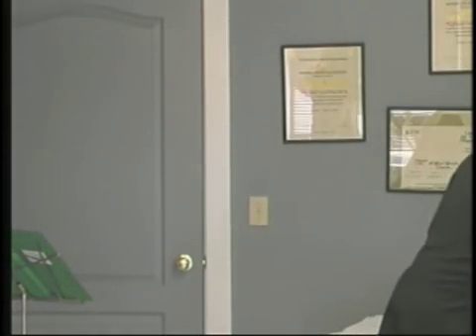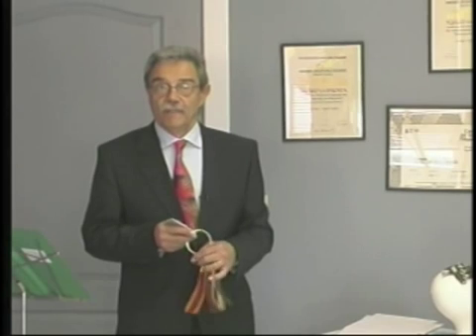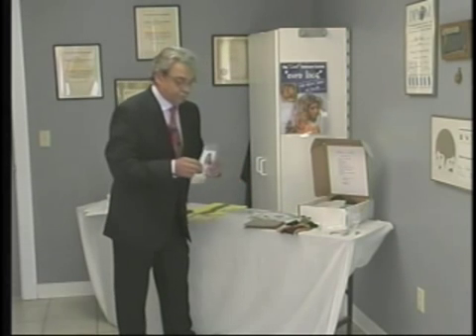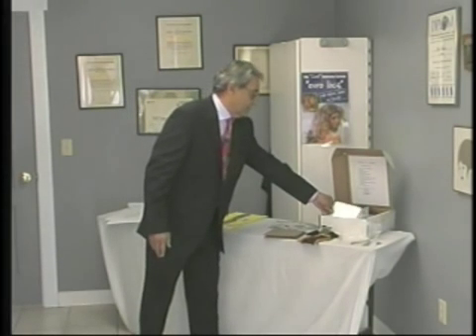Euro Locs Part 3